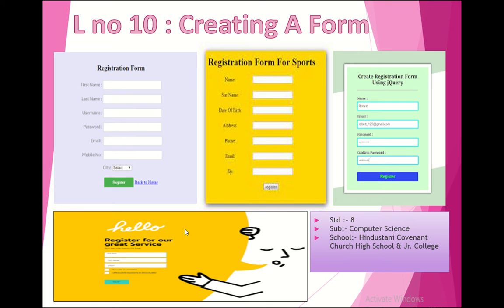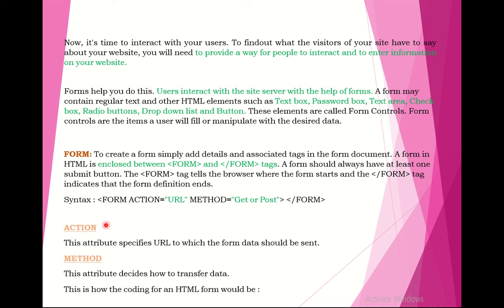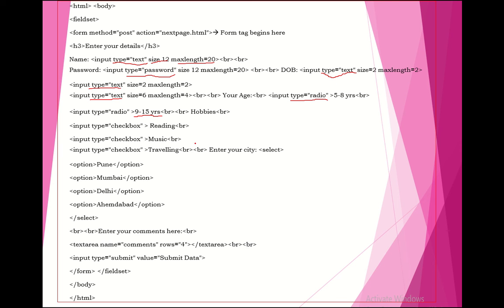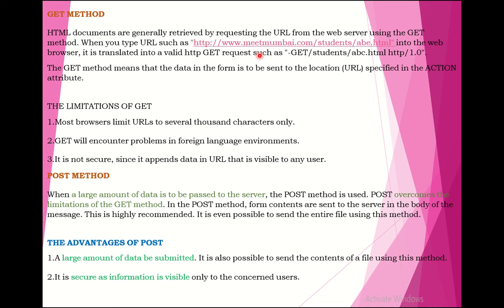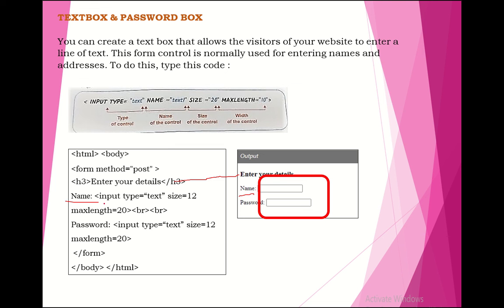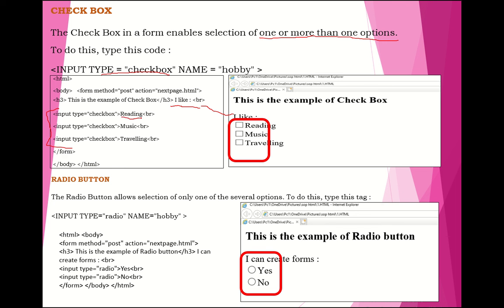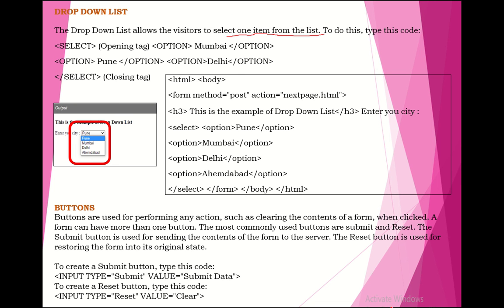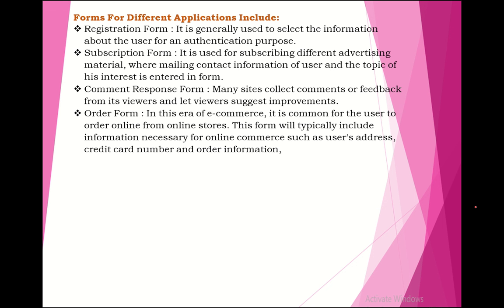Standard 8 Lno10 Creating Form in HTML5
Now, it's time to interact with your users. To find out what the visitors of your site have to say about your website, you will need to provide a way for people to interact and to enter information on your website.

Forms help you do this. Users interact with the site server with the help of forms. A form may contain regular text and other HTML elements such as Text box, Password box, Text area, Check box, Radio buttons, Dropdown list, and Button. These elements are called Form Controls. Form controls are the items a user will fill or manipulate with the desired data.